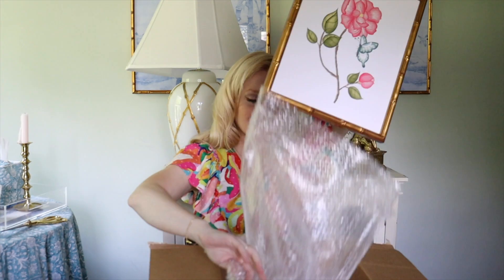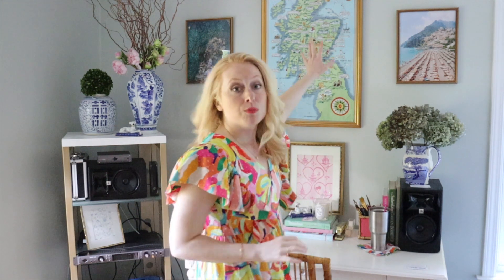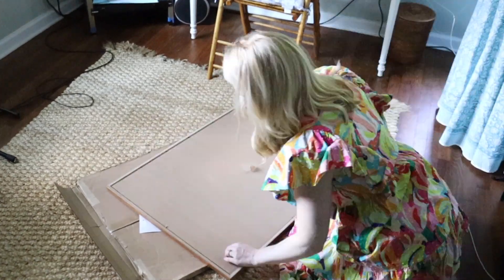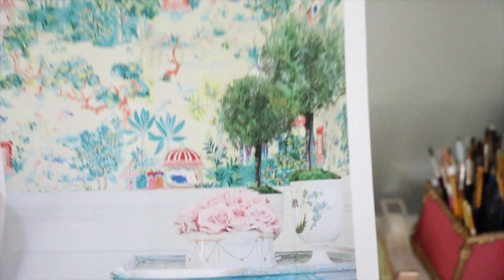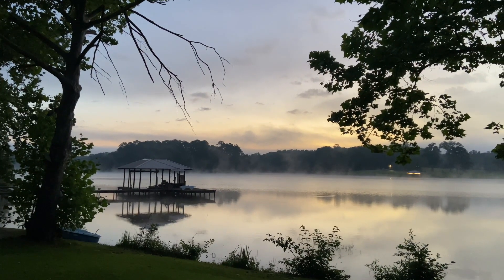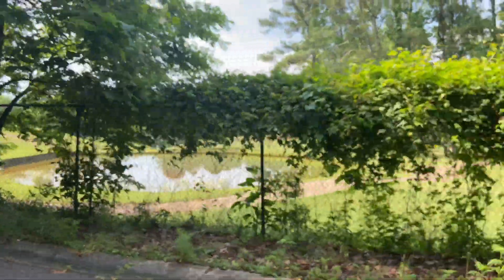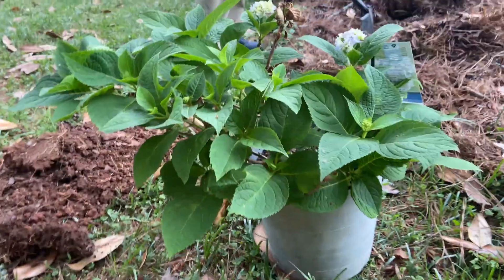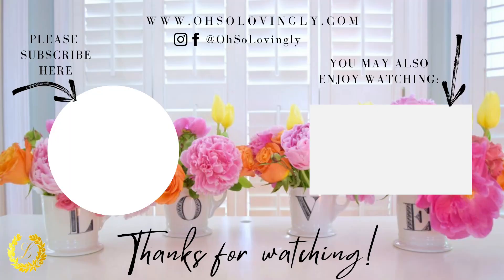DEBUT CHINOISERIE ART COLLECTION // OH SO LOVINGLY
This vlog encompasses a beautiful lake weekend, golf cart adventures, gardening & home DIY’s! I also had a 'pinch me' moment when UrbanGardenPrints.com sent me my artwork framed.

What I'm Wearing:
These outfits & more of my favorite things on OhSoLovingly.com/shop